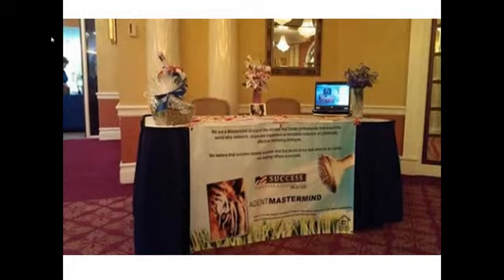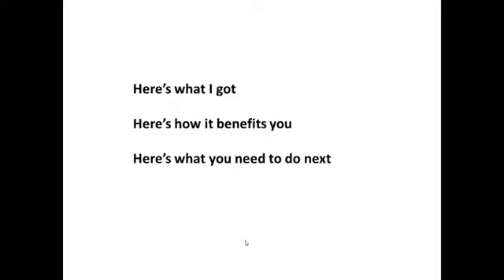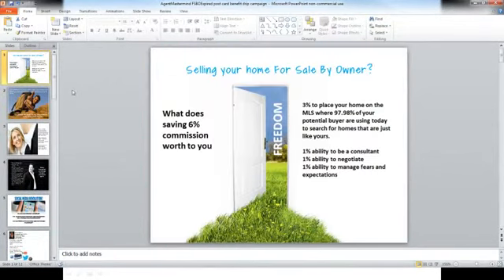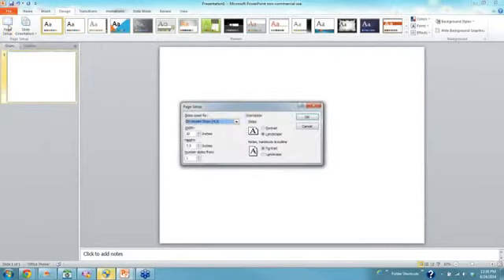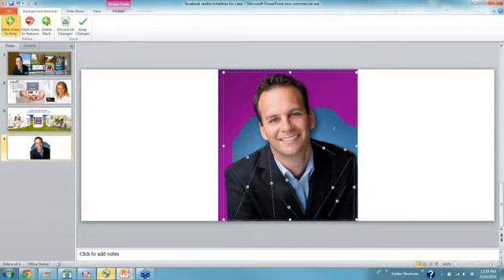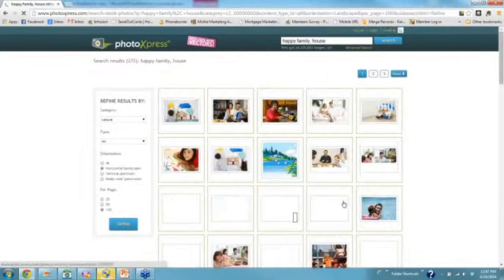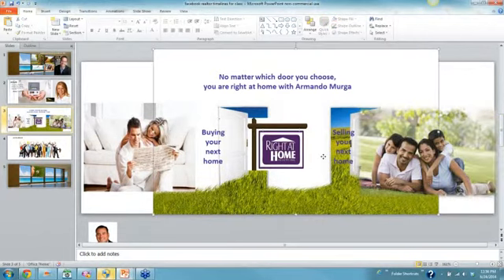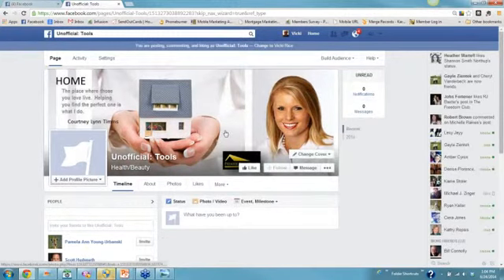AMM Saturday Strategy Class: » Easy and Free Drip Marketing